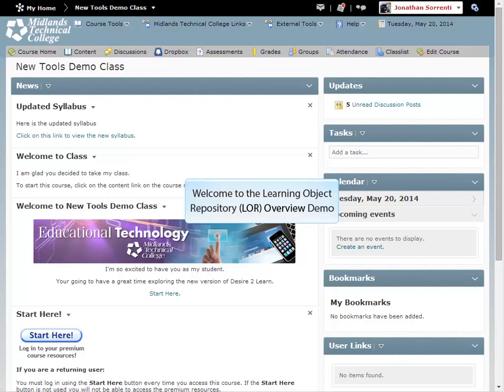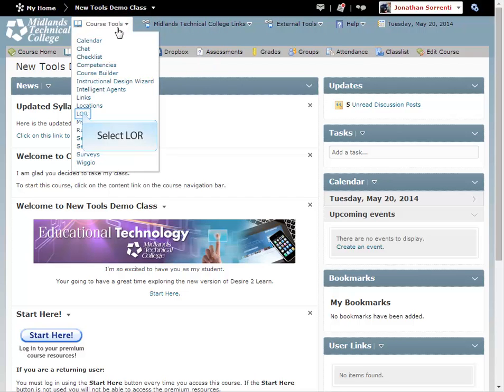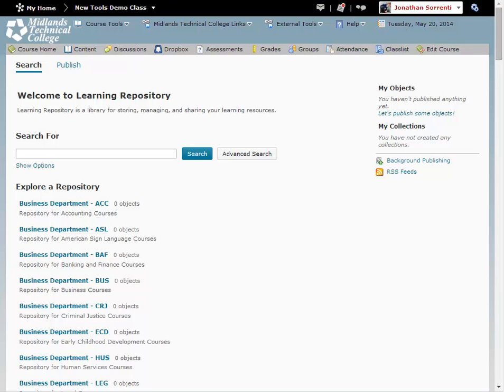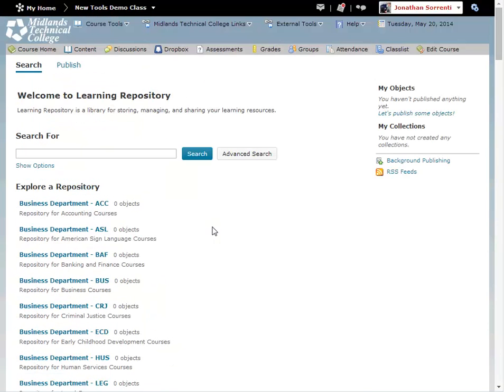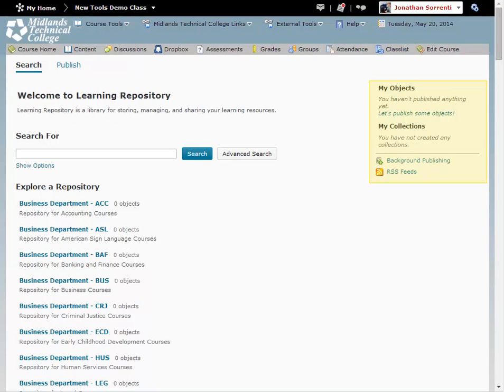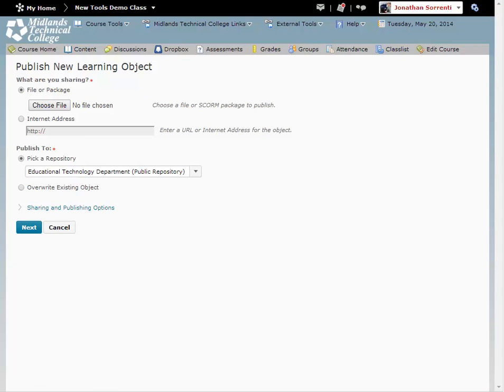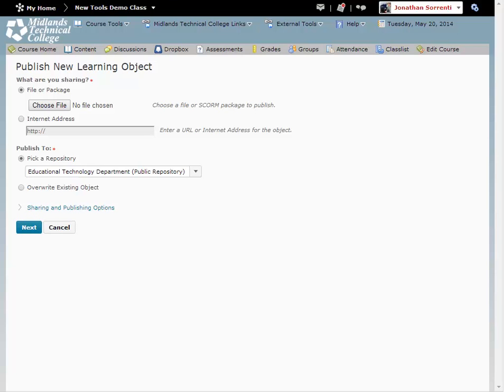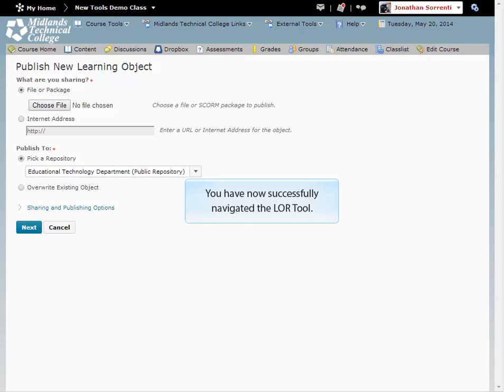D2L v10.3 Learning Object Repository (LOR) Overview Demo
Welcome to the Learning Object Repository (LOR) Overview Demo.
In this demo, you will learn about the two main features of the LOR: searching and publishing.
At the end of this demo, you will be able to navigate around in the LOR tool.

First, login to your D2L account and go into the LOR Tool from one of your courses.
Across the top of the Learning Object Repository Tool, you will see the Search and Publish tabs.
The Search tab is used to search for or browse through objects already published in the LOR tool.
The Publish tab is used to upload objects into the LOR.
From the Search tab, you have four main areas: Search For, Explore a Repository, Browse By, and My Objects and Collections.
The Search For section allows you to type in words to find objects in the repository.
The Explore a Repository section allows you to open each repository, one at a time, and look at what objects are published in it.
The Browse By section allows you to see all of the objects published by the categories they are published under.
The My Objects and Collections section allows you to see the objects and collections that you published.
For more information on searching the LOR, please watch the Searching the Learning Object Repository Demo.
From the Publish tab, you have the ability to upload files or SCORM packages into the LOR.
You can upload files from your computer or from an internet address.
Then you will pick which LOR you want the file published to, and click the next button.
Then you will fill out a form to describe the file.
The more time and detail you put into describing your files, the easier it will be later to find, use, and share them.
For more information on publishing to the LOR, please watch the Publishing to the Learning Object Repository Demo.
 You have now successfully navigated the LOR Tool.